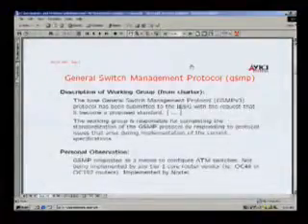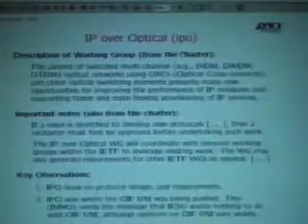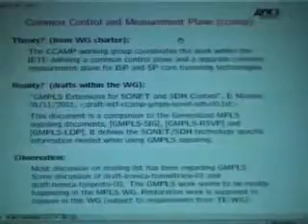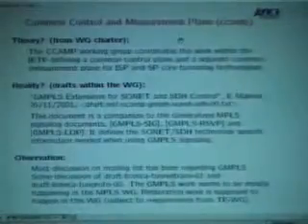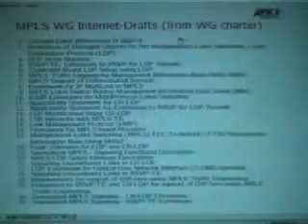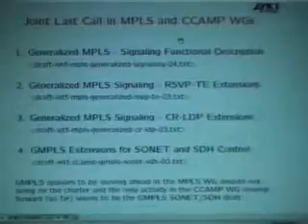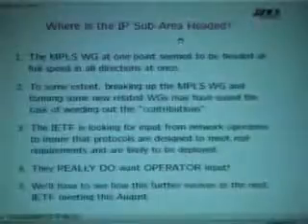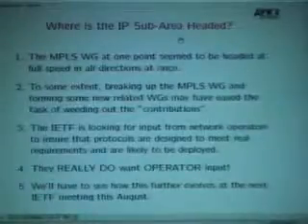The New IETF Sub-IP Area: A Brief Summary for Service Providers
Speakers: Curtis Villamizar, Avici.

This talk describes a new work area recently defined by the Internet Engineering Task Force. The Internet Engineering Steering Group, an IETF leadership council, has noticed an abundance of Internet Drafts related to MPLS and optical networking. Several hundred I-Ds were intended to be considered in the MPLS or \'IP over Optical\' Working Groups, and were not within the charters for those WGs. In an attempt to return to sanity, the IESG formed a new work area with six WGs and has tried to divide the work among them. See the IETF Web pages for descriptions of the new Working Groups. Operator input needed!